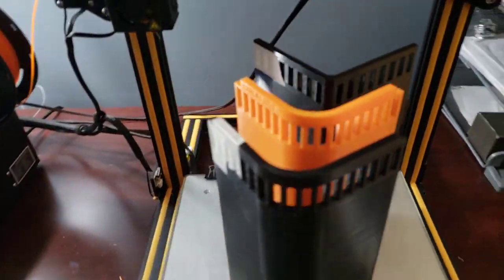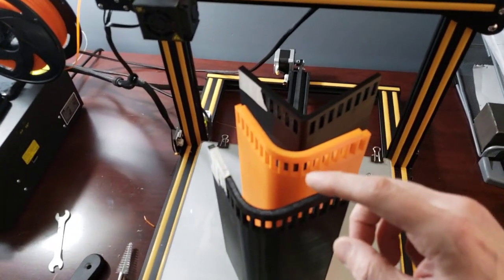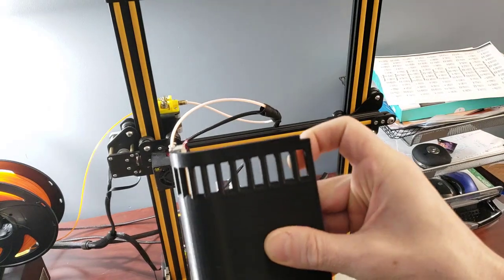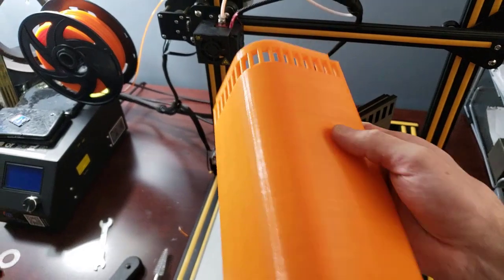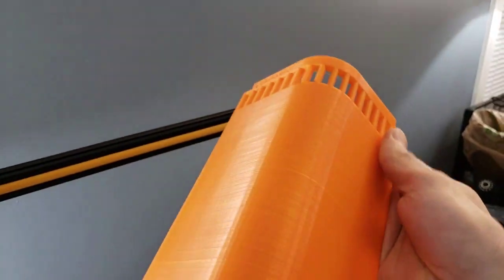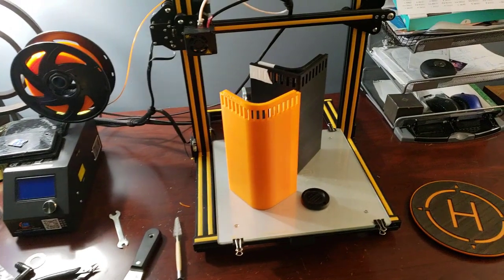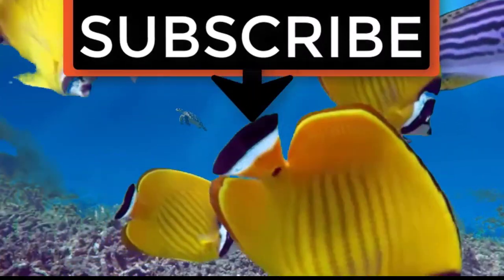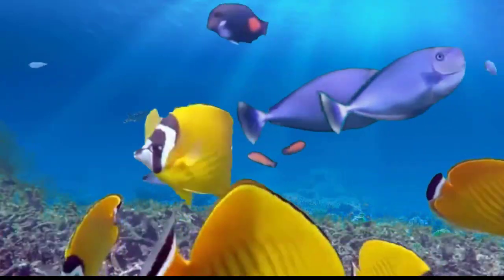3D Printed overflow box for reef aquariums.....Custom DIY for extreme hobbyist!!!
3D Printed overflow box for reef aquariums